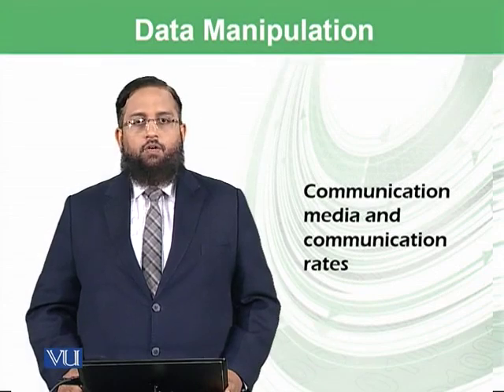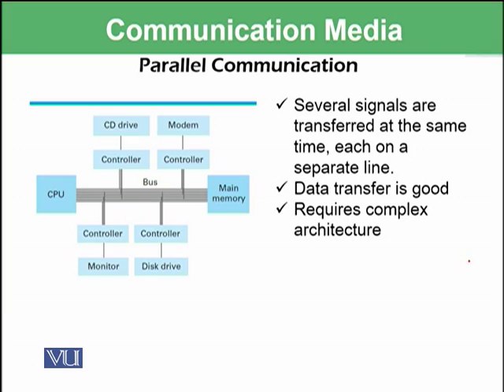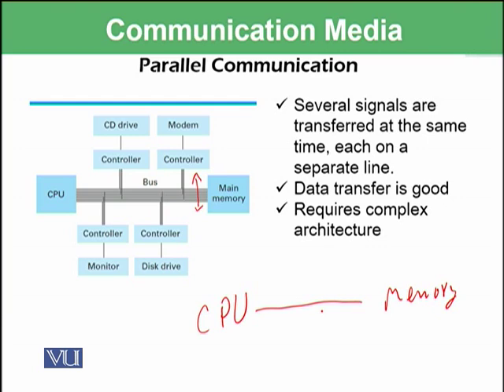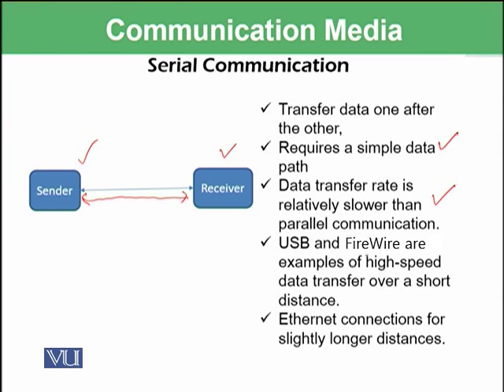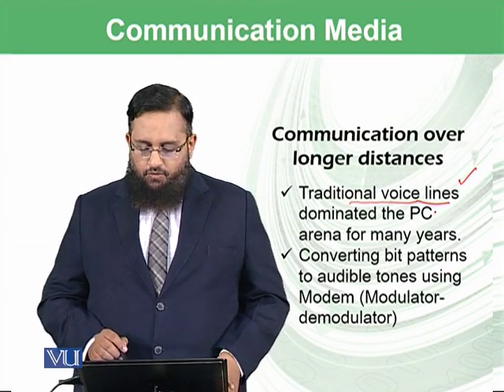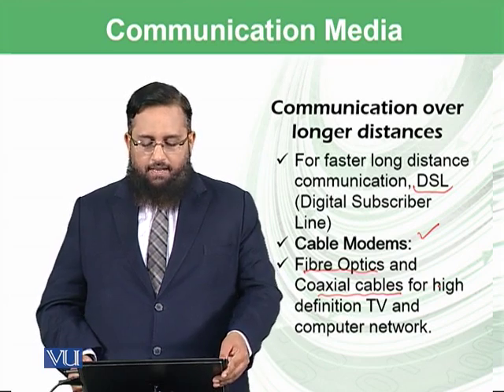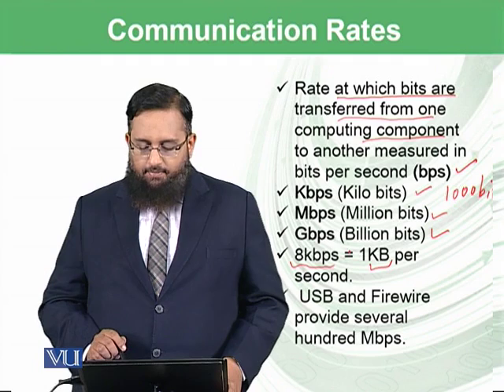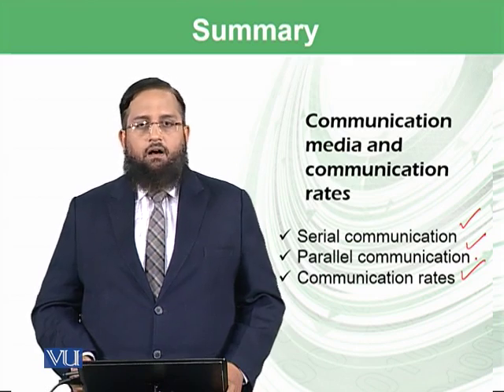Communication media and communication rates | Introduction to Computing | CS101_Topic043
Topic-043. Communication media and communication rates
By Dr. Tanveer Afzal